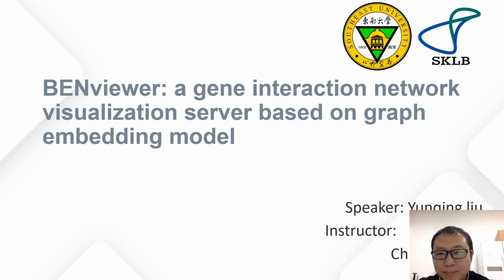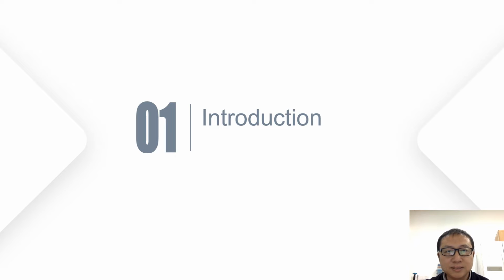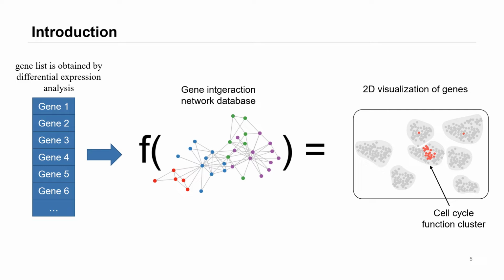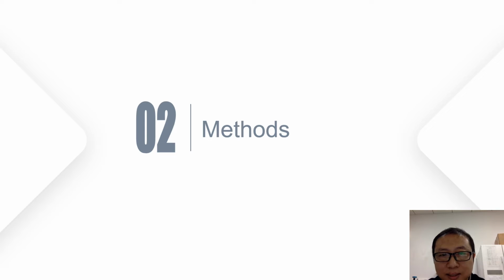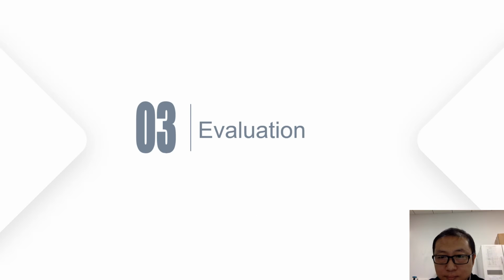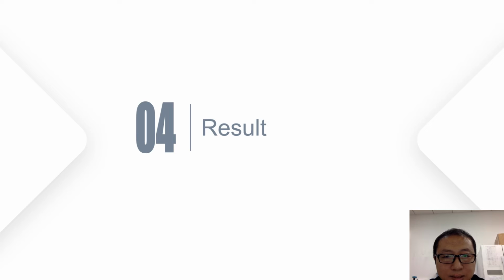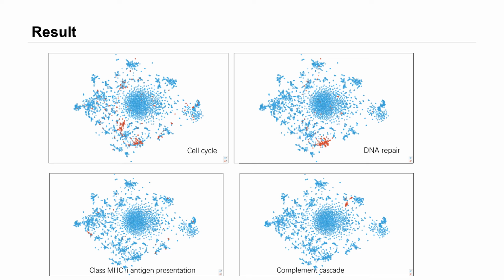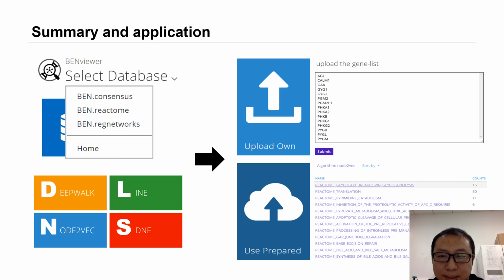Yunqing liu online resentation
2021 – 20th International Conference on Research in Life-Sciences & Healthcare (ICRLSH), 19-20 November, Singapore